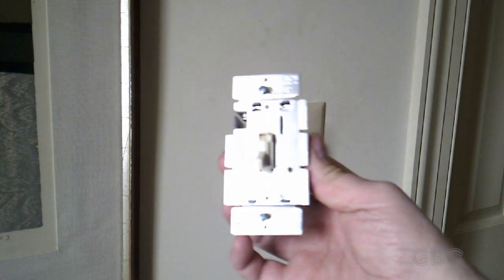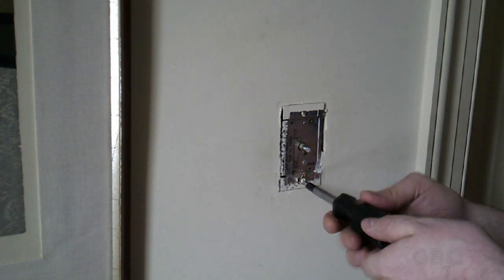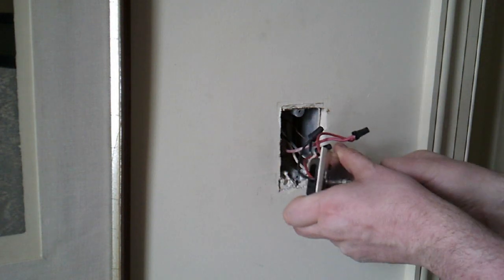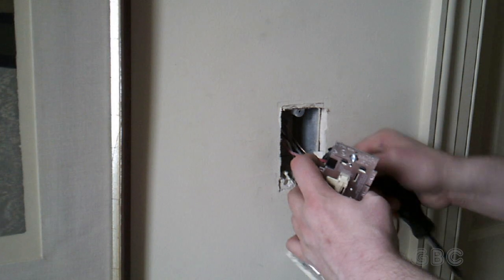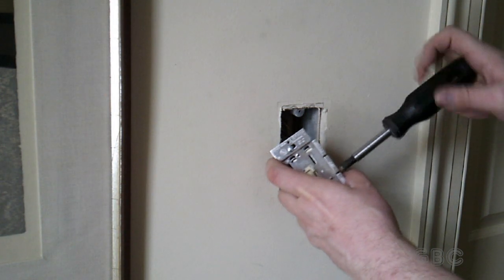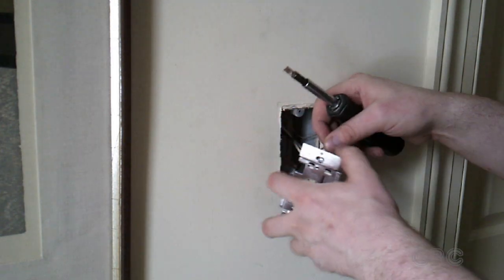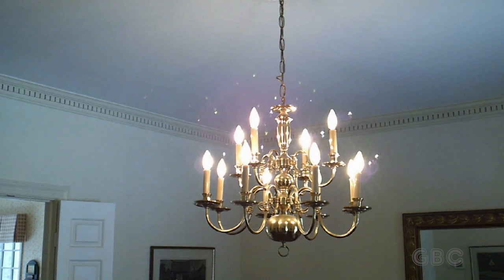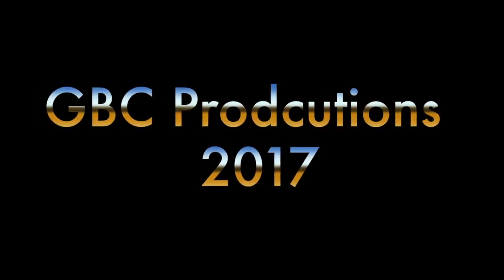[19] Replacing A Rheostat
Changing out a 3 way rheostat.